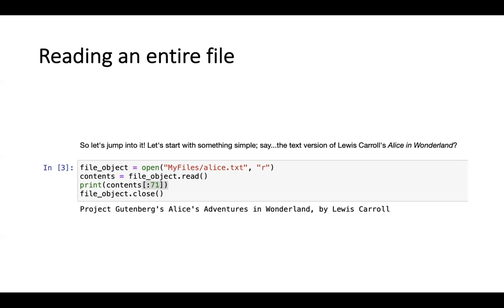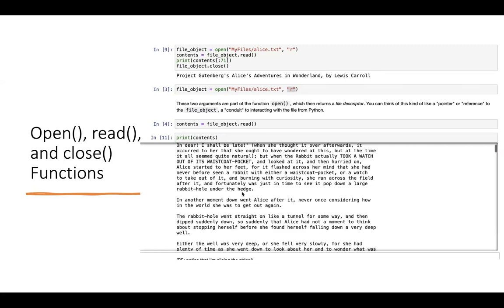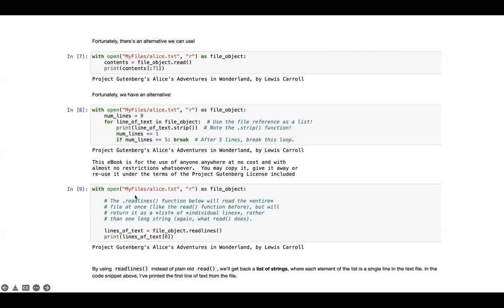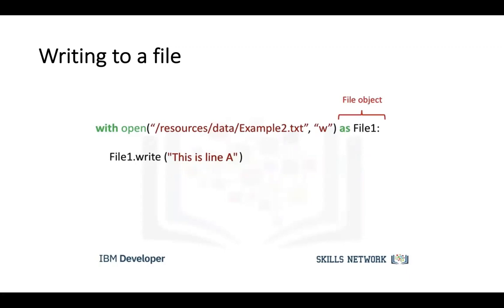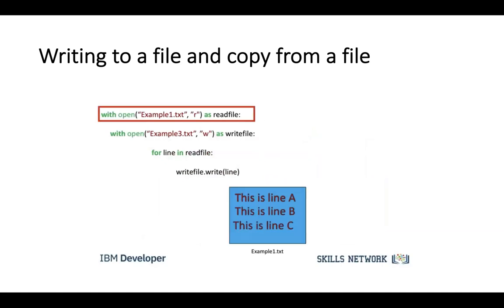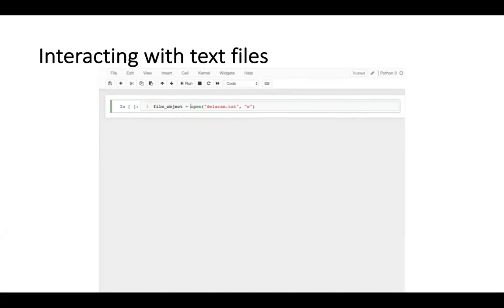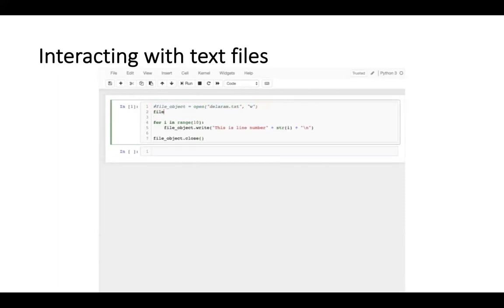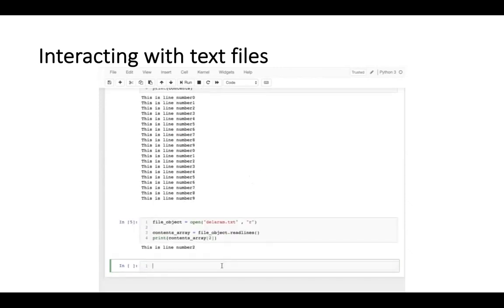CSCI1360 M3 1 File System